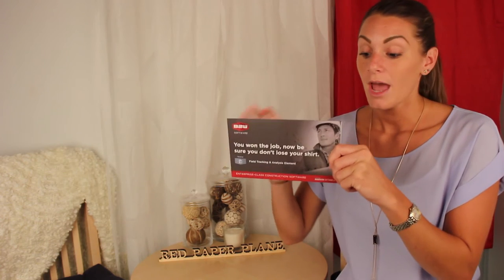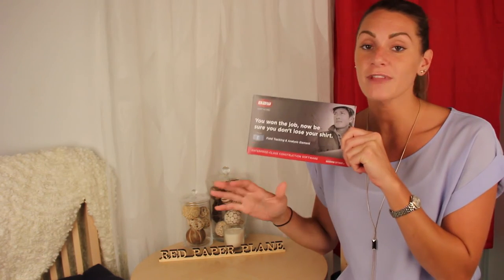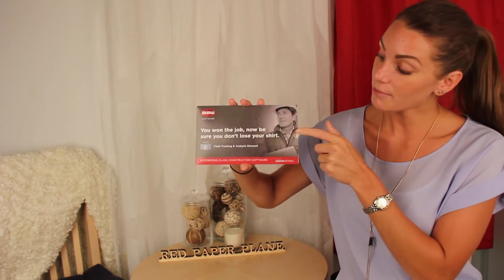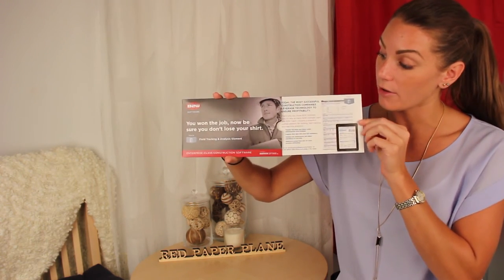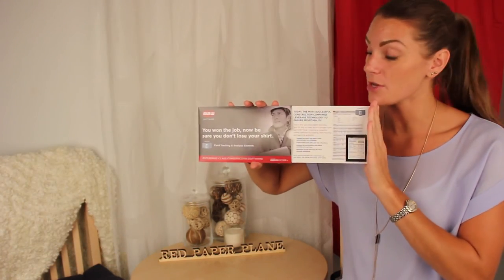Props To You - B2W Software Telescoping Folder Mailer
This week, Janel shows us how B2W Software used the Red Paper Plane Telescoping Folder direct mail solution to promote their service offerings. At first glance, it looks like a typical mailer, but when you pull on the tab, the piece expands and locks to deliver an additional panel of information.